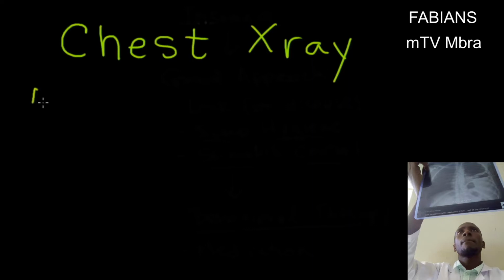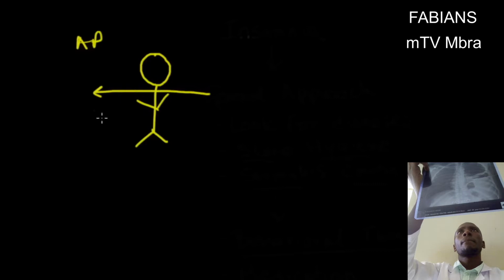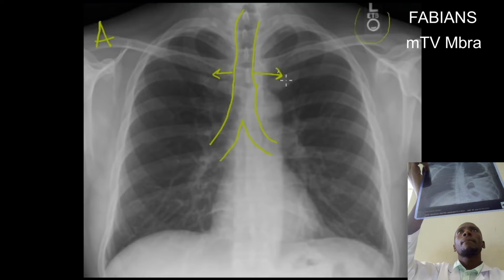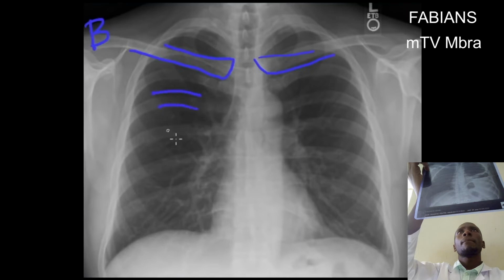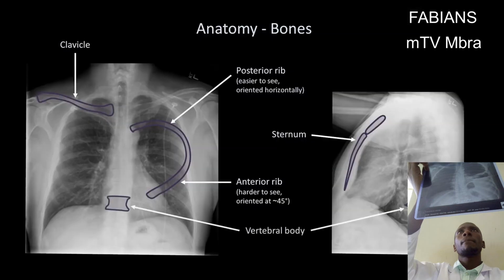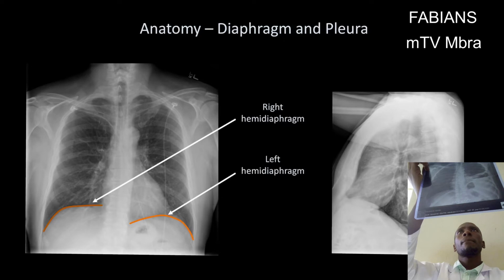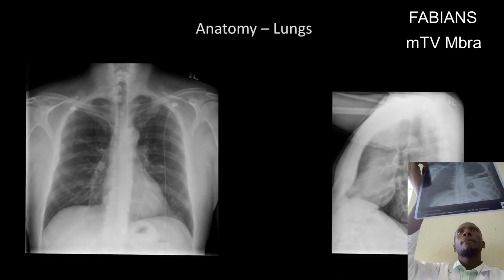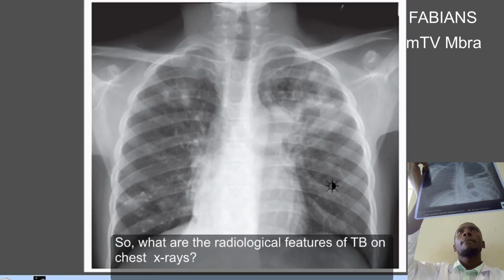All basics required For Beginners to interplete X ray by Fabians mTV Mbarara Ug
mTV MBARARA